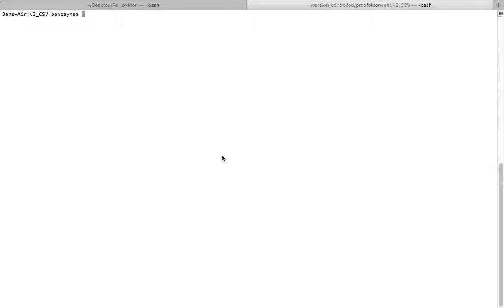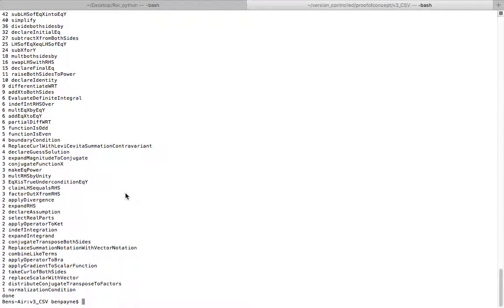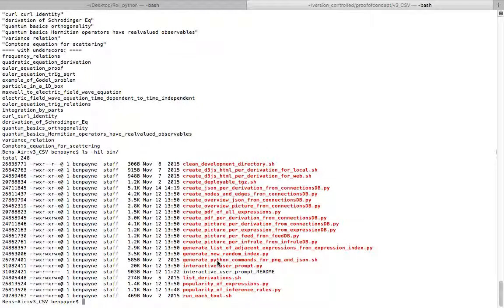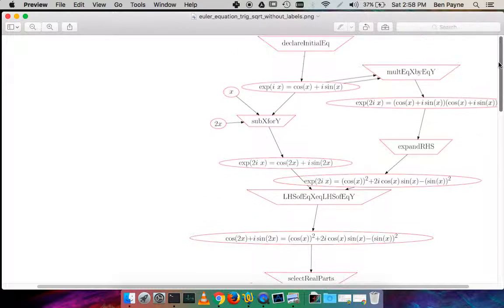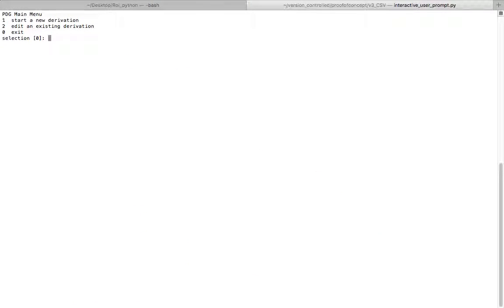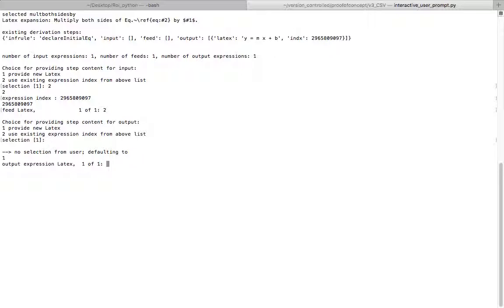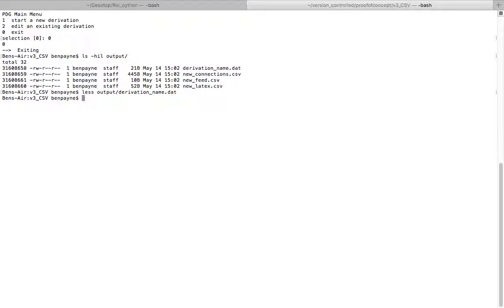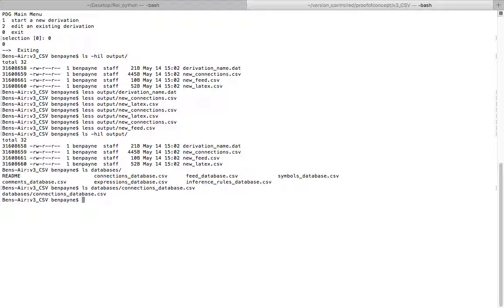Physics Derivation Graph, overview v3:CSV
Physics Derivation Graph

tutorial